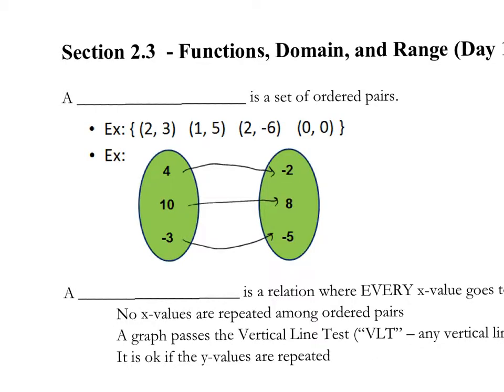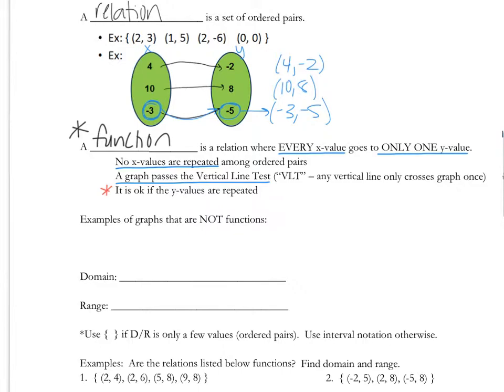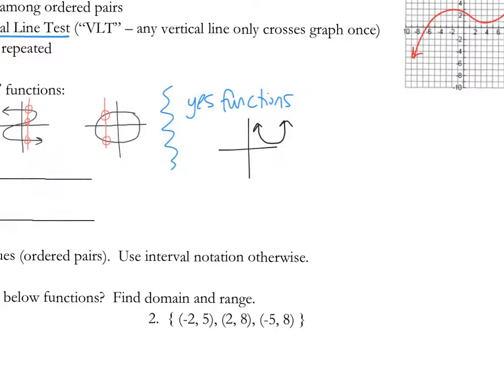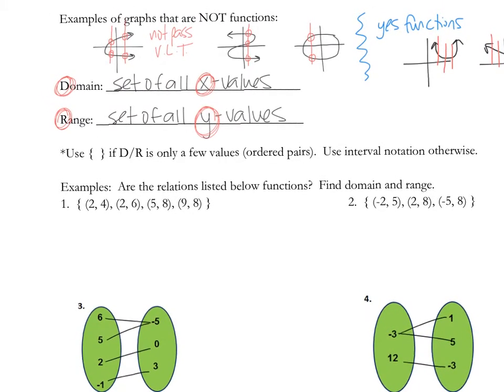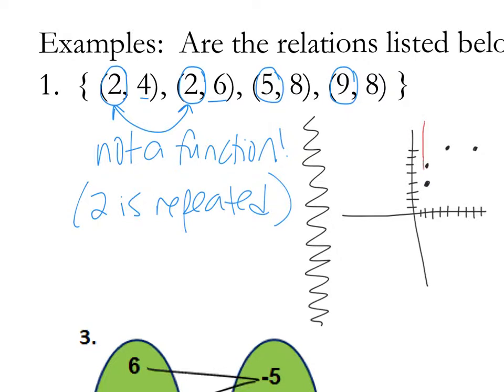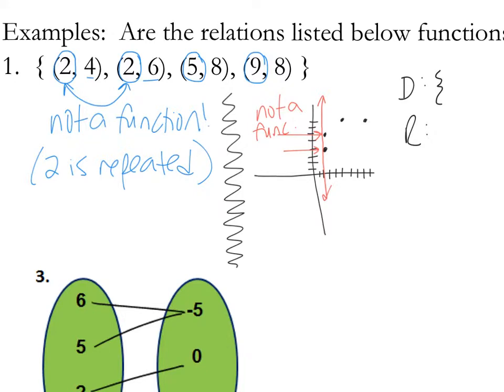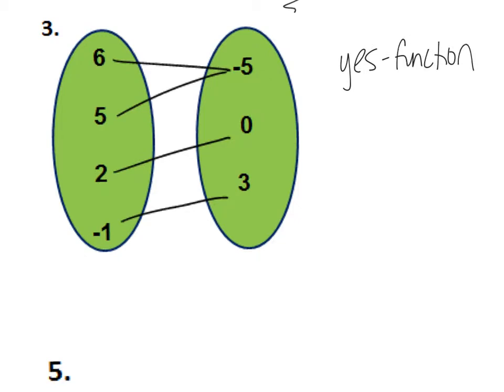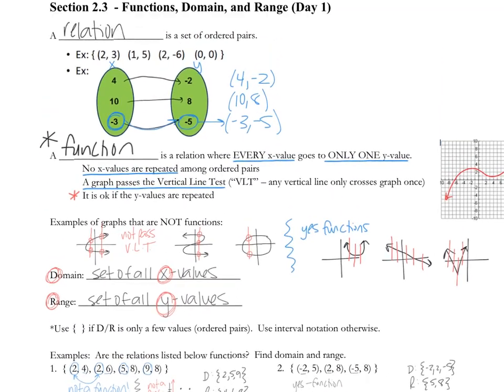2.3 Functions, Domain and Range